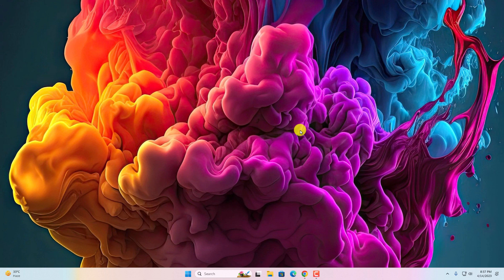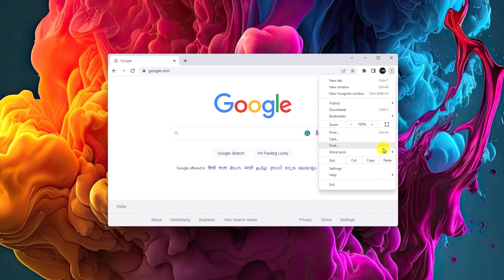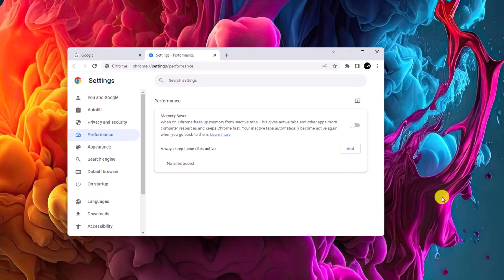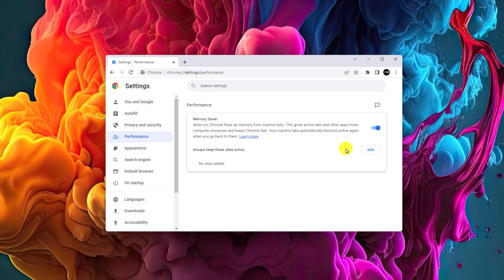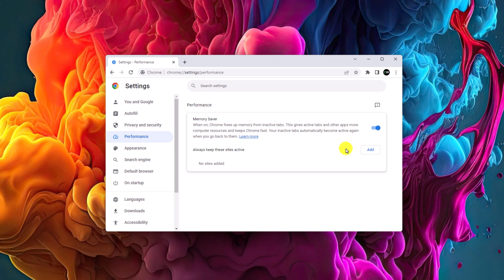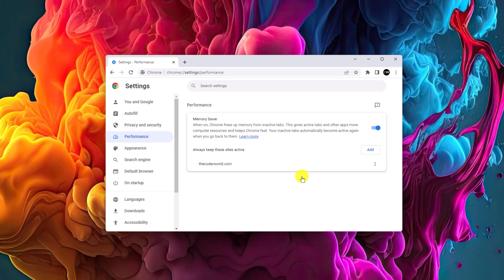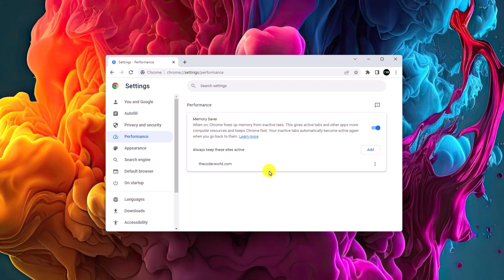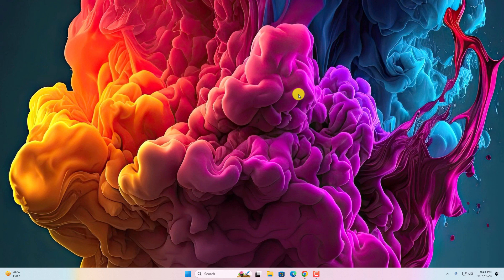How to Enable Memory Saver in Google Chrome on Windows 11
In this video, we are going to learn How to Enable Memory Saver in Google Chrome on Windows 11. Google has added a new performance option on Google Chrome Browser called Memory Saver. This feature only provided computer resources to the active tab to fix the multiple tabs lack issue. Here is a guide you can follow to enable it.